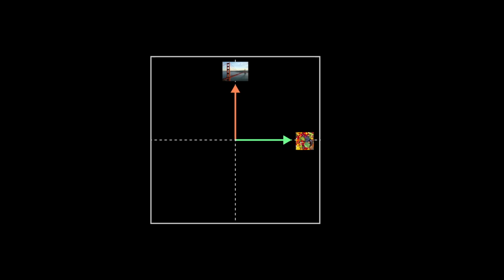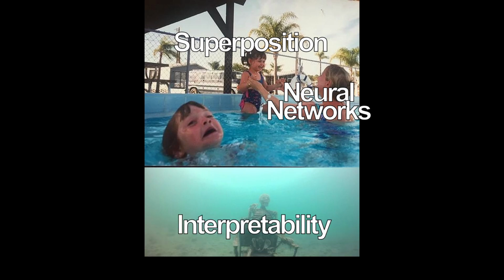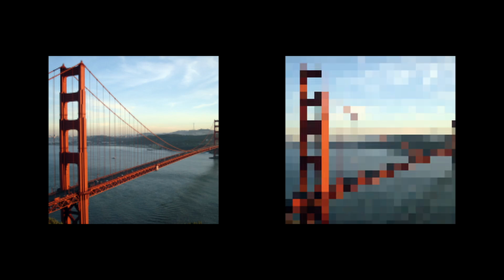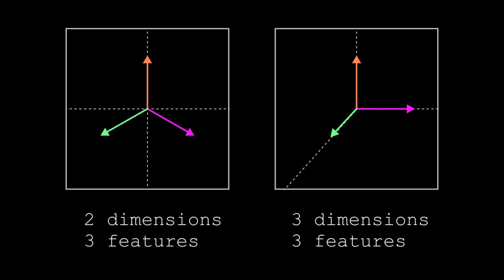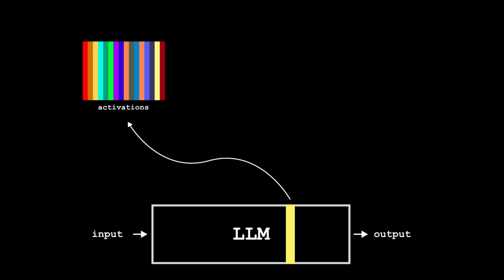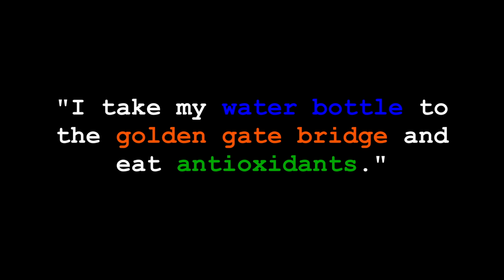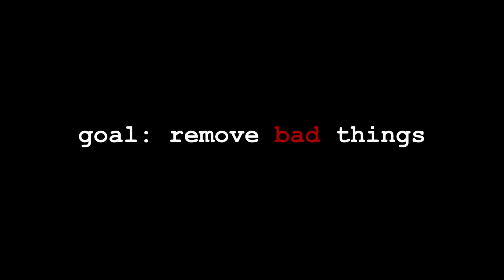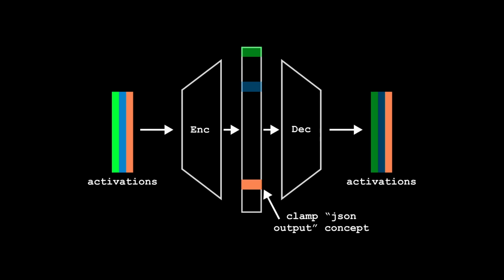A Window Into LLMs | Sparse Autoencoders Explained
This has been my favorite video so far to make! I think interpretability is so important both in terms of ensuring safe AI and also making our AI models more useful to humans.